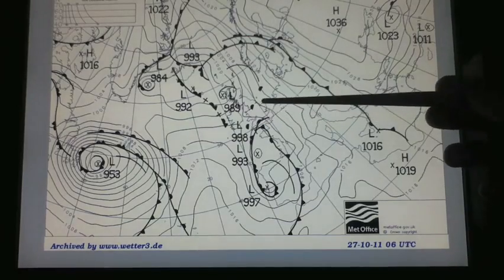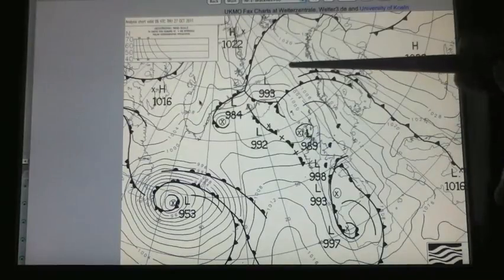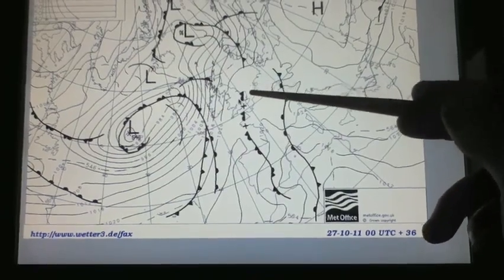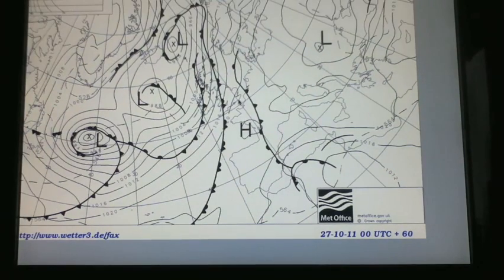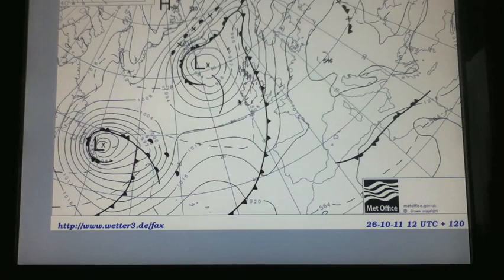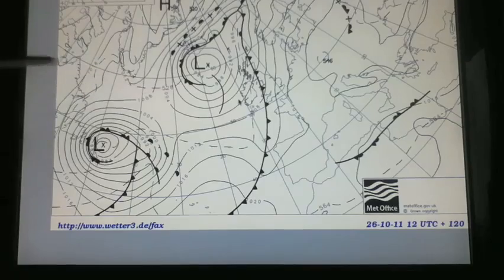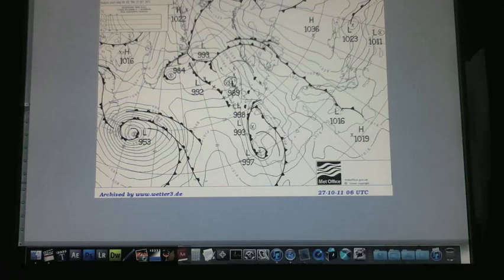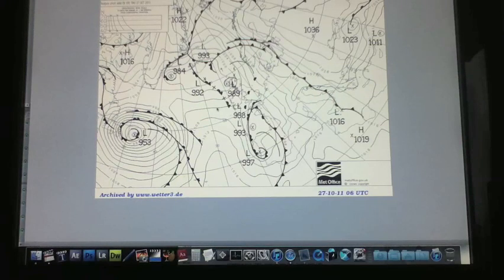Paragliding How to read a Synoptic weather chart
Paragliding Reading the weather with Rob Chisholm using synoptic charts to forecast the weather from a flying point of view.